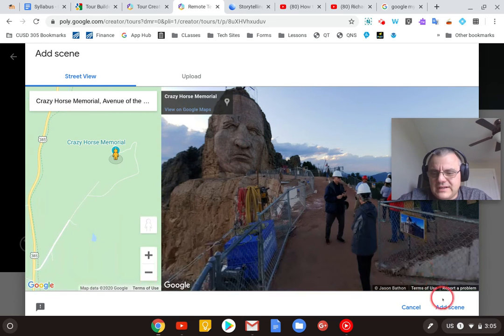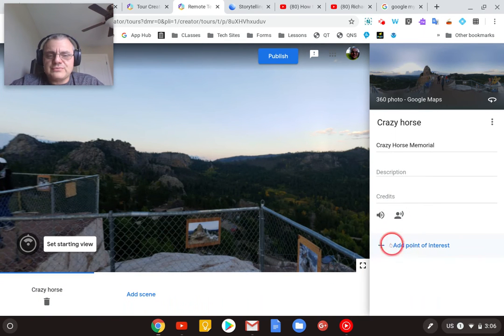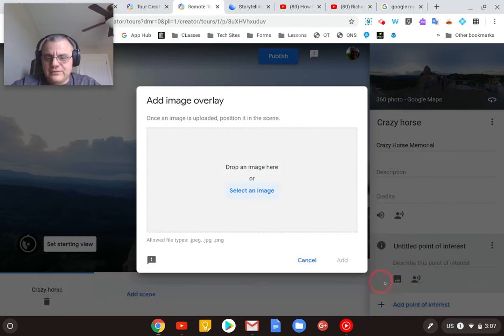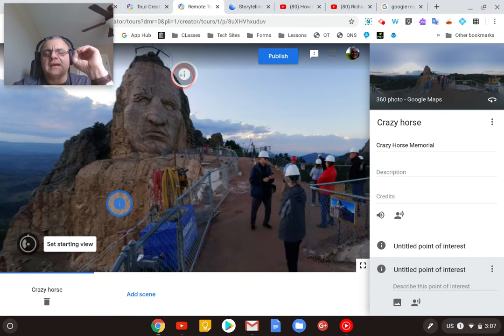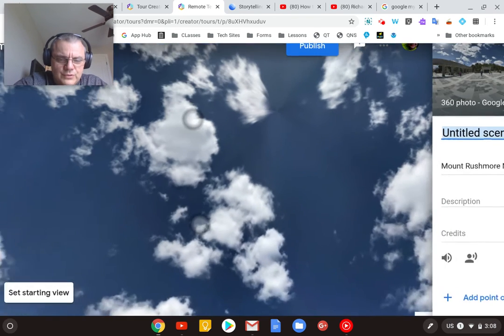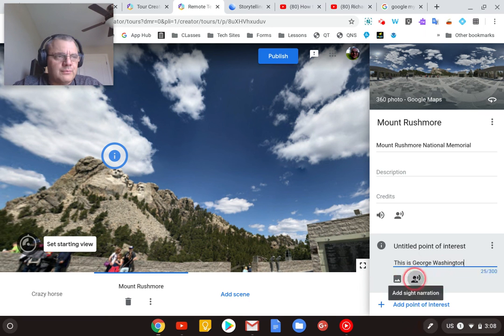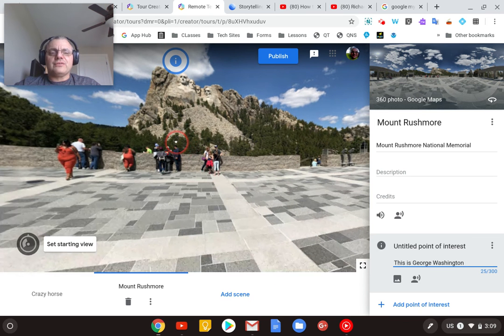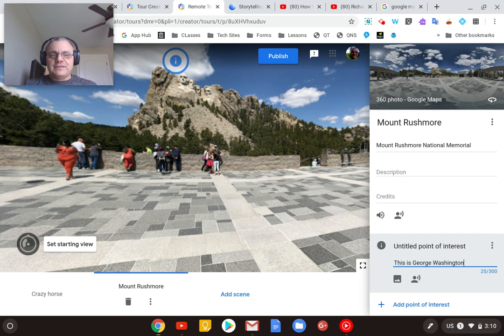Tour Creator Quick Look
A quick look at tour creator